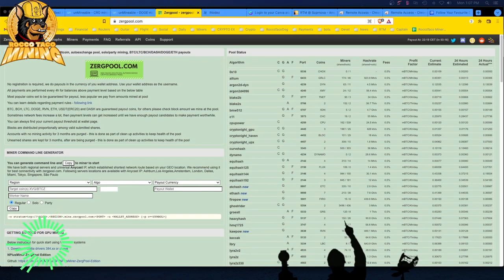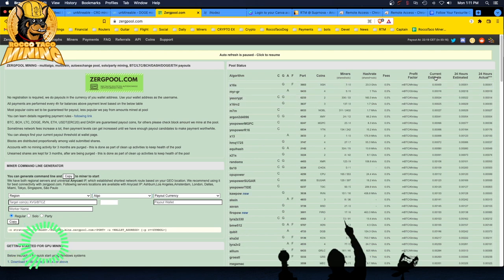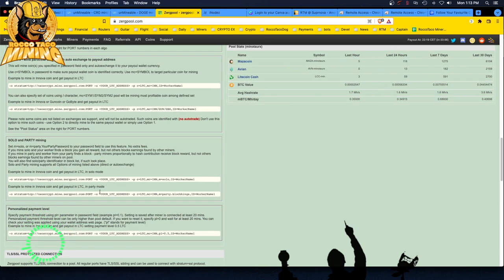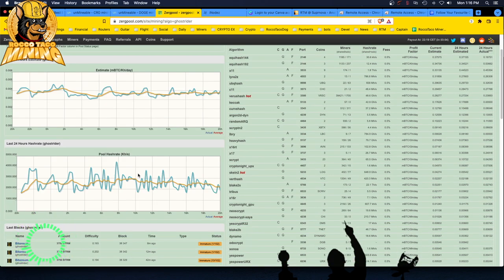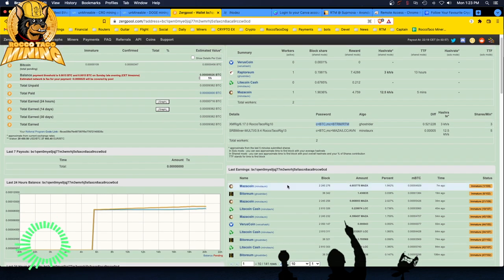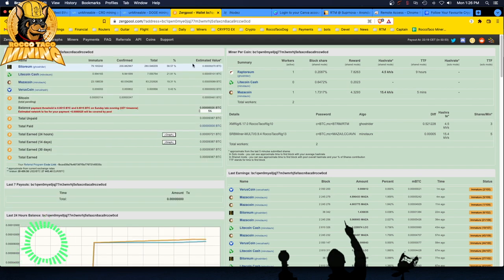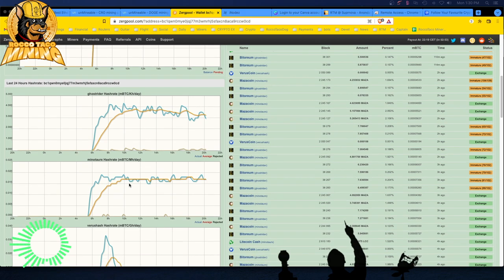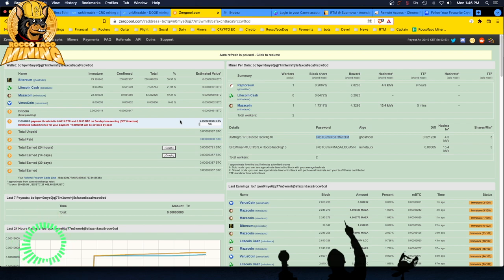How To Find Which Coin is the Most Profitable to CPU Mine?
- 750W Power Supply
- 750W Server Power Supply Kit (656363-B21)

✅  Laptop Mining
- Lenovo Legion 5 1660 Ti GPU

Tip Jar Addresses:
► ETH:  0x3e45ccFd88fe3E5cA0c53A187b73C46f7358C025
► BTC:  bc1qwn0mye0jqj77m3wmrhj5sfaxcn8aca9rccw0cd